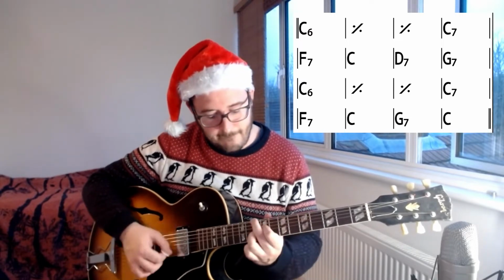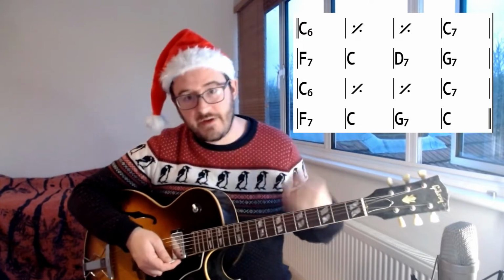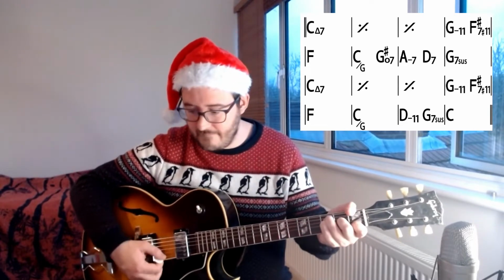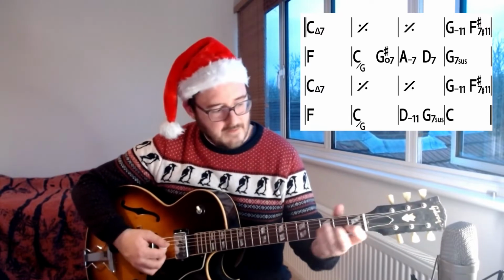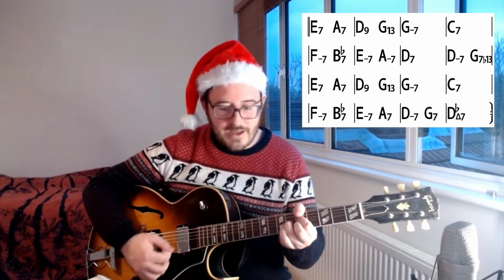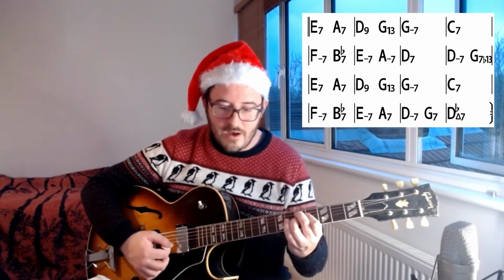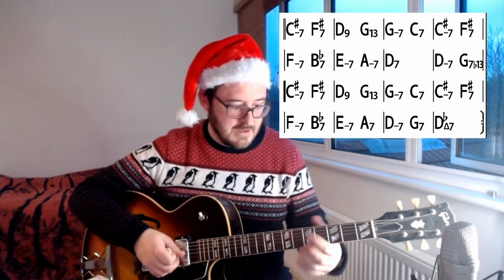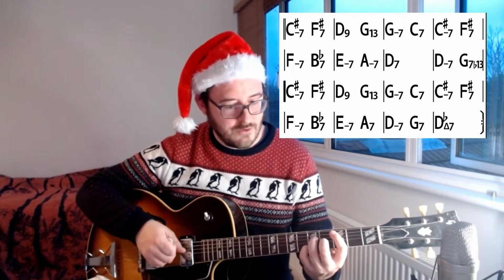festive reharmonisation with jingle bells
If you want to chuck me a little one off donation (5GBP or something) you can do so here: